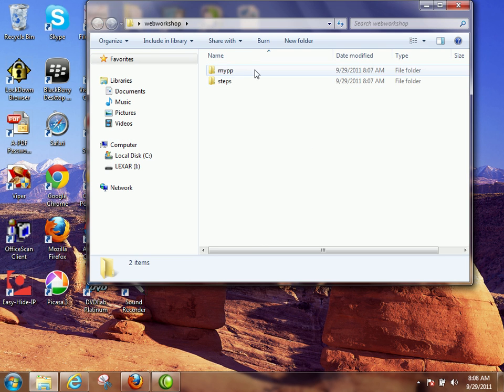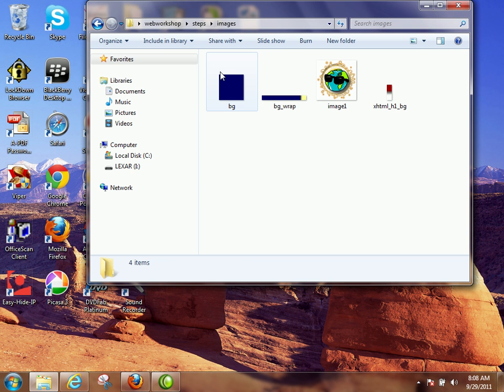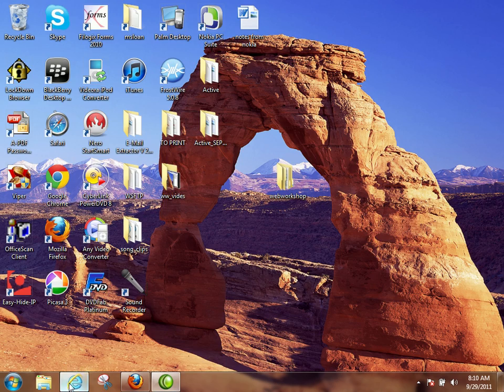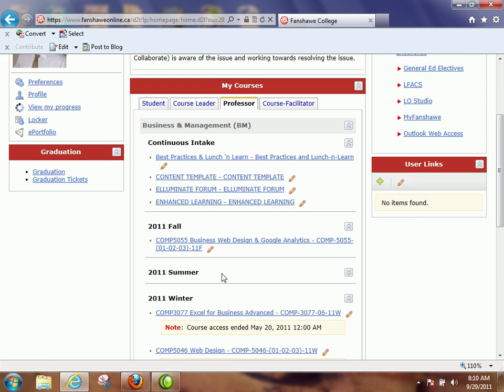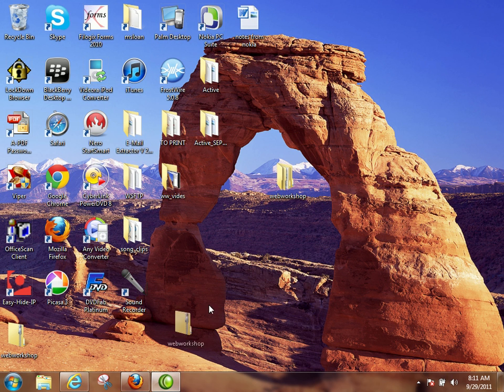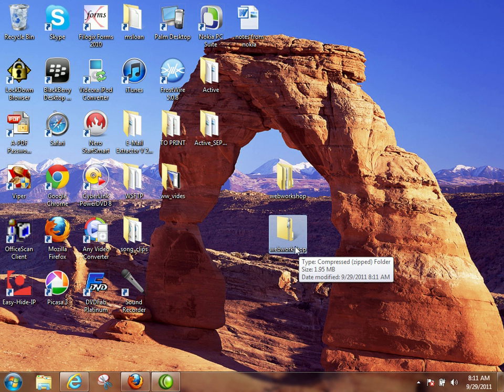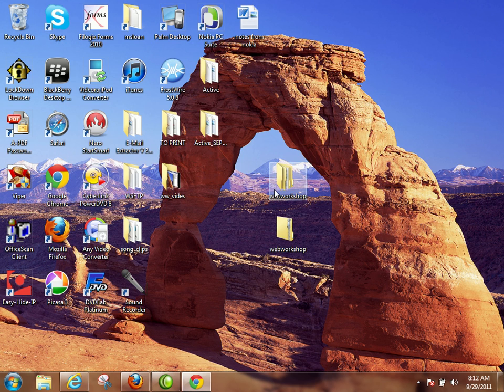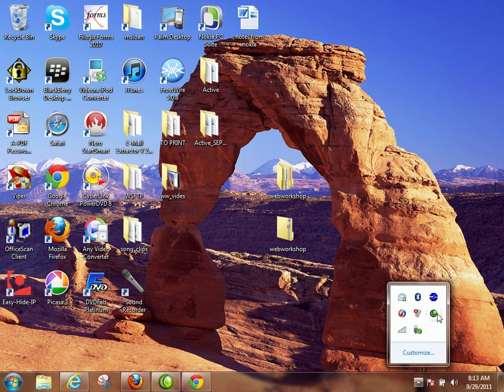Submitting your Web Workshop Project to the FOL Dropbox - COMP 5062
You are too submit the full 'webworkshop' folder and ALL of it's contents (both steps and mypp).